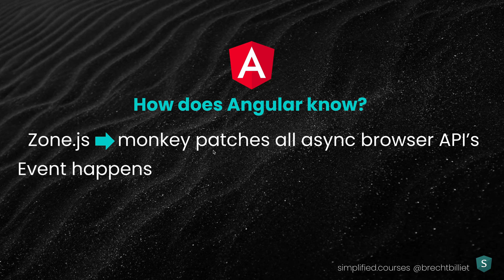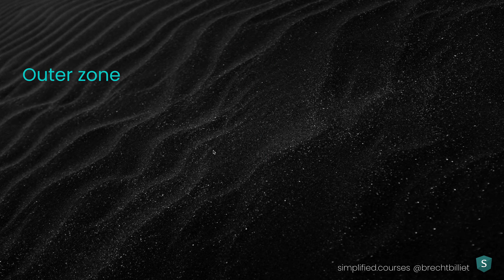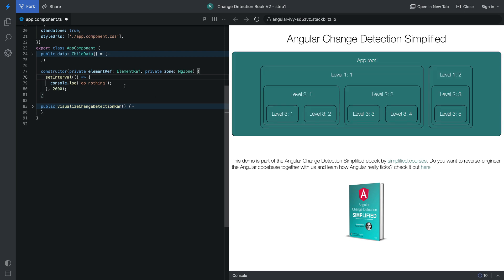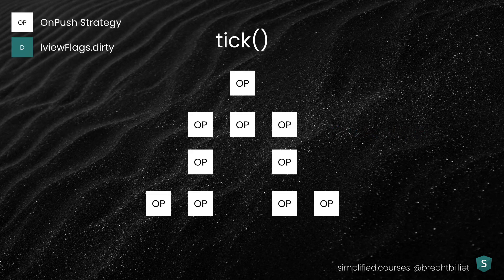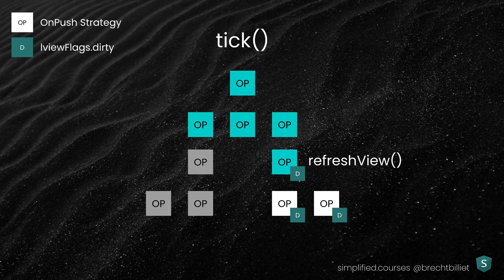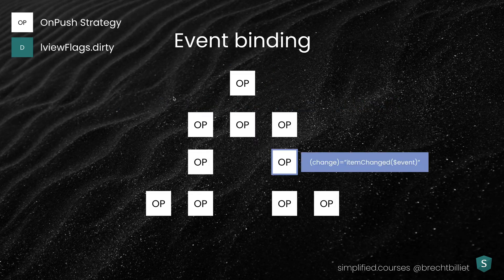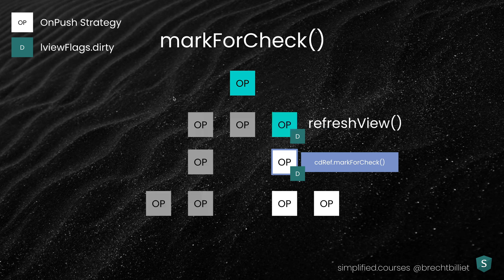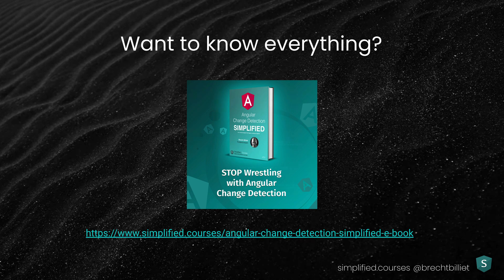Angular change detection explained in 5 minutes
This video explains the complex Change detection Principle in Angular in 5 minutes. I reverse engineered the Angular source code and wrote a book about it.